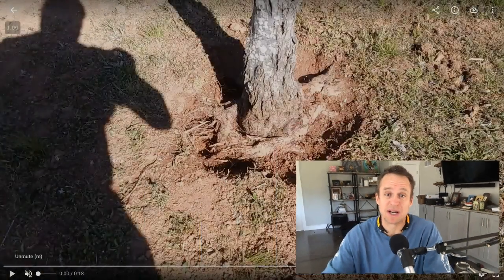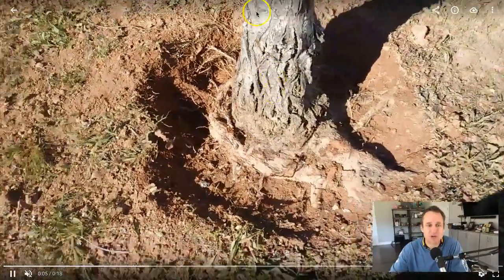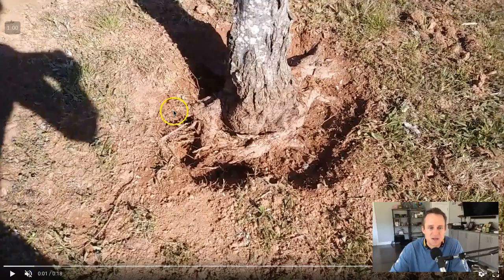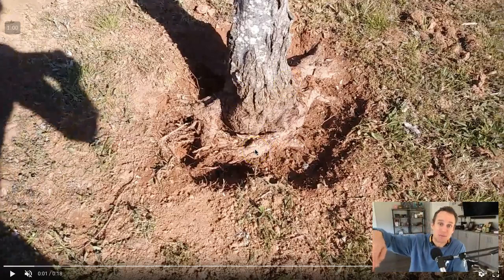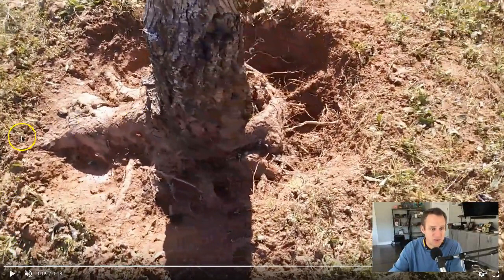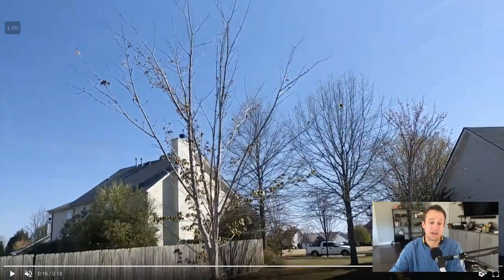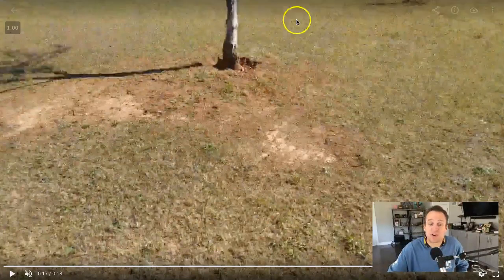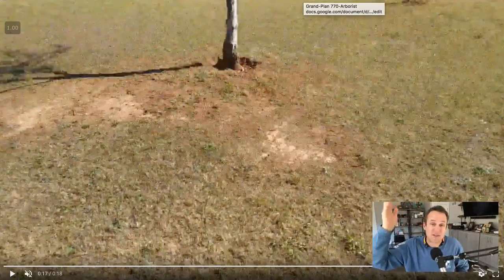How Girdeling Roots Cause a Dangerous Tree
Quick example of how girdling Roots can affect and do affect the tree's trunk causing decay and potential tree failure in the future.